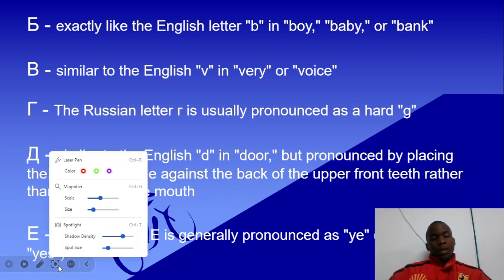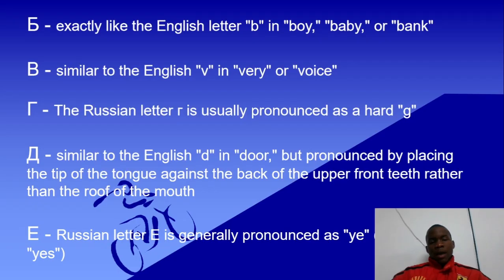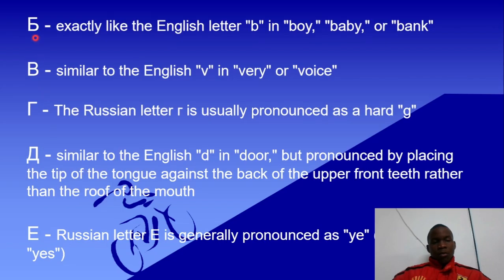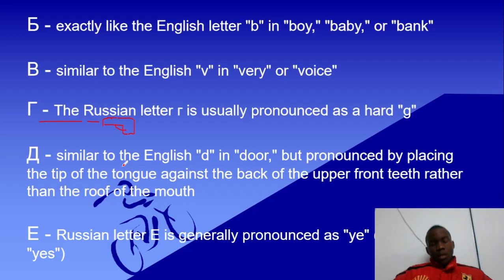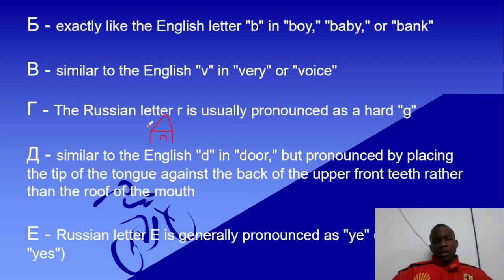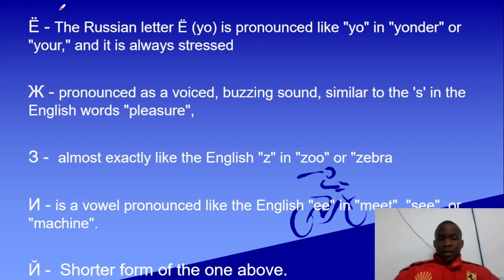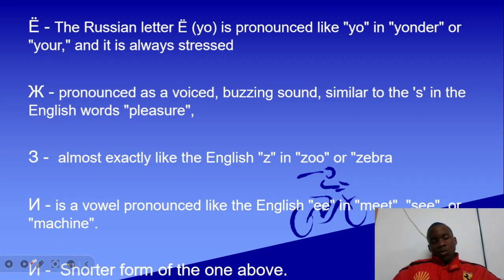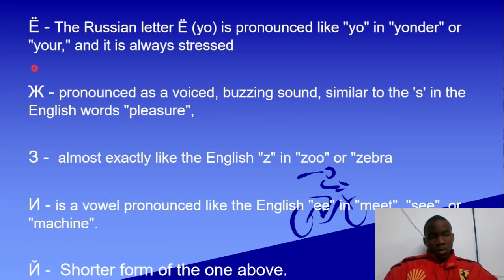Russian A1 Class : Class 2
These are going to be our classes over the duration of the program.